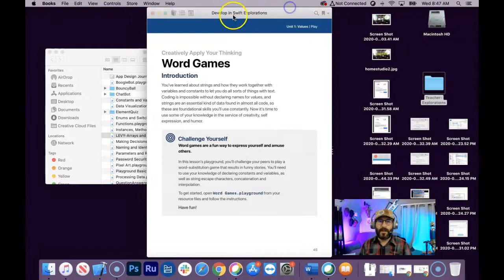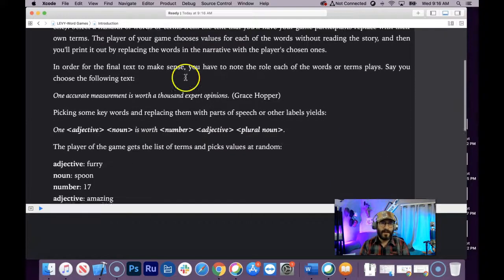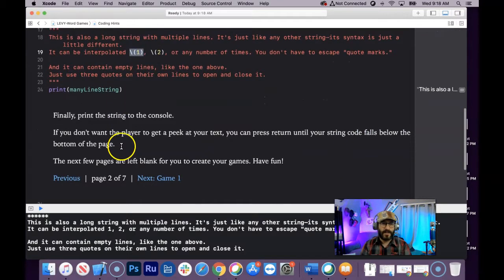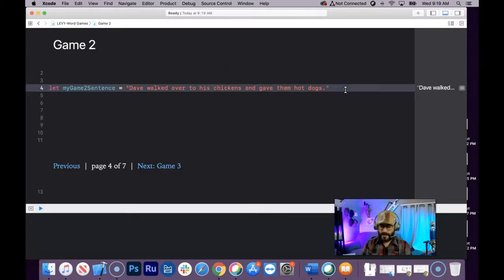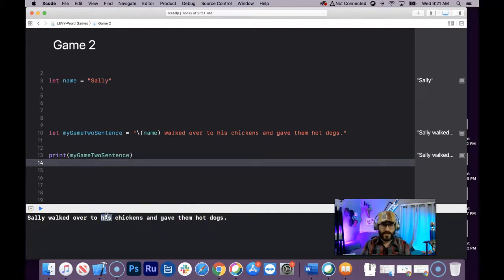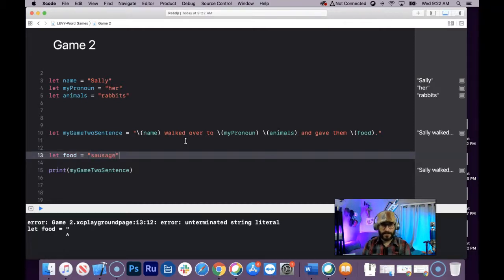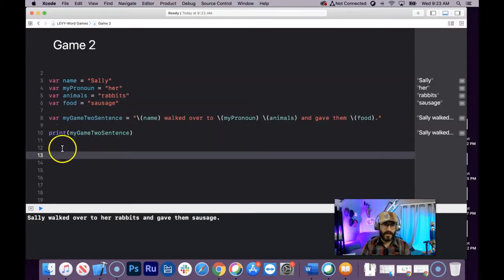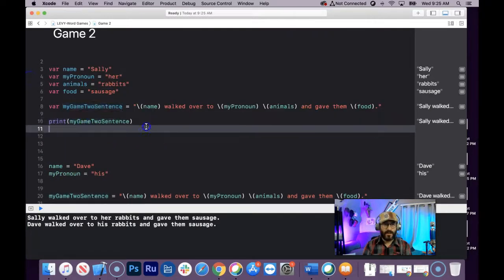Word Games Assignment in Develop in Swift Explorations